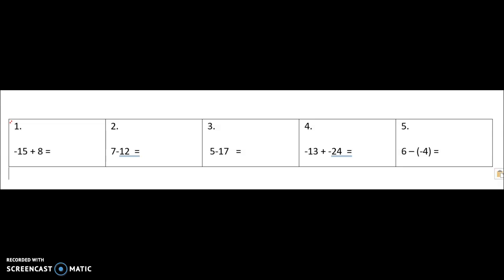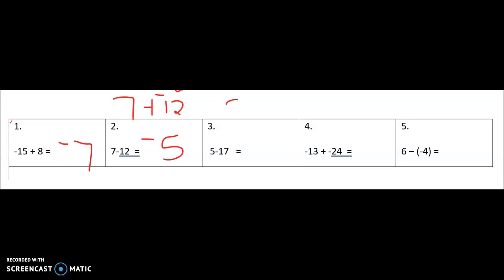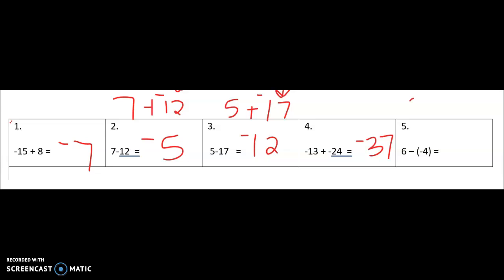1-2 Order of Ops Skill Builder Part 1